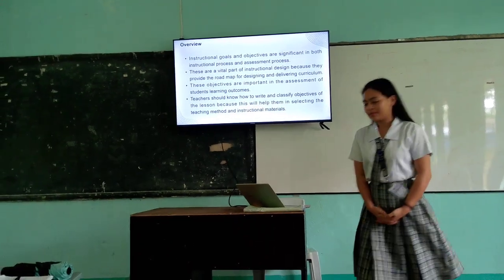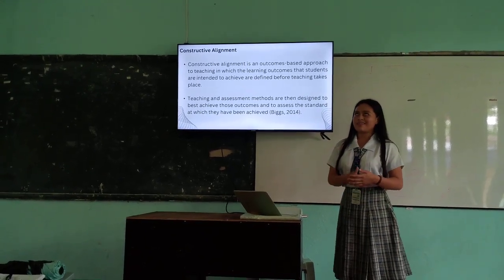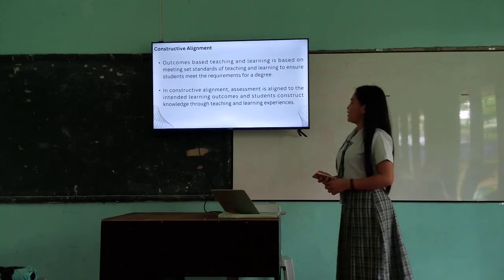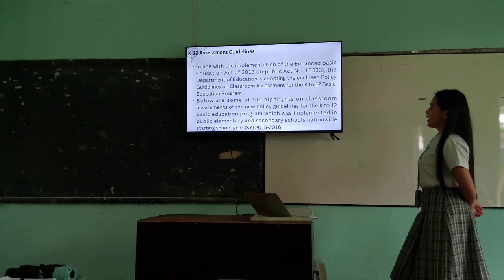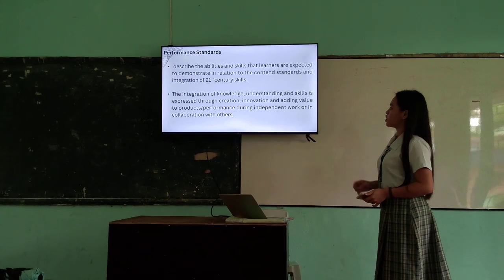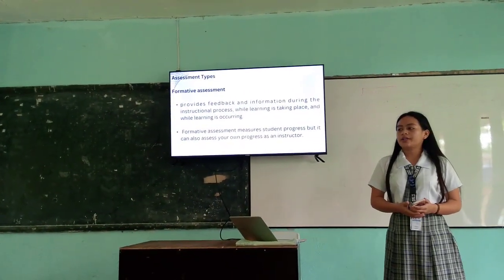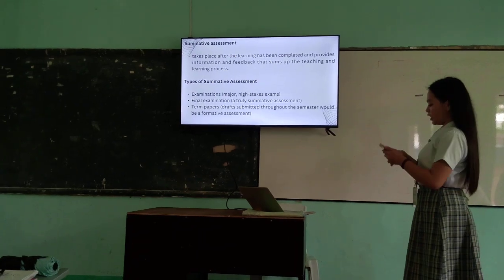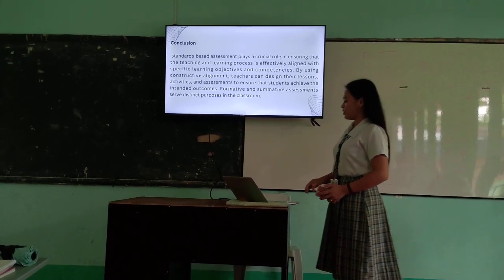Juana Bercede- Educ. 4 Report: STANDARDS-BASED ASSESSMENT